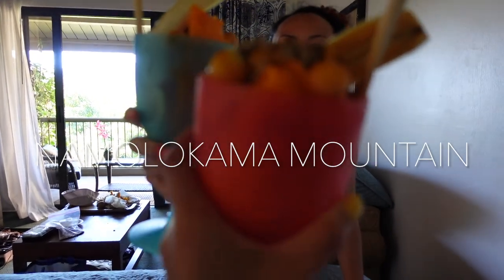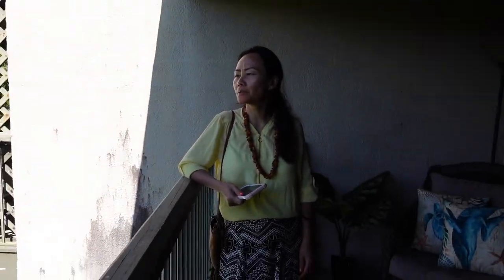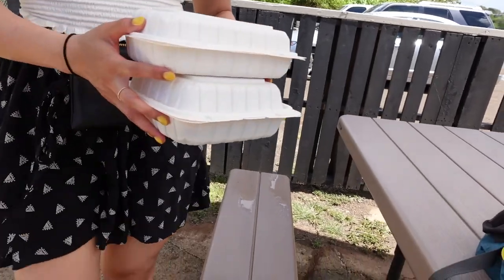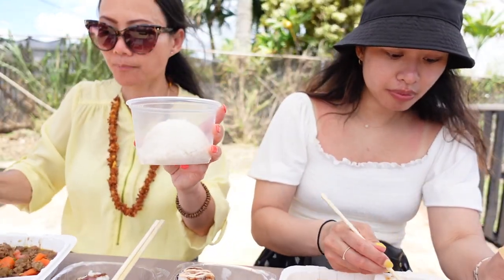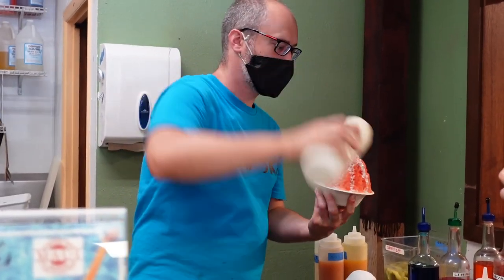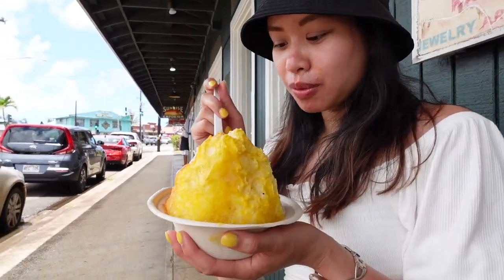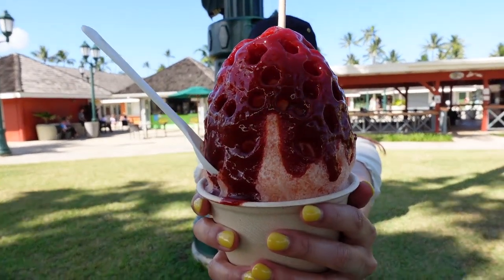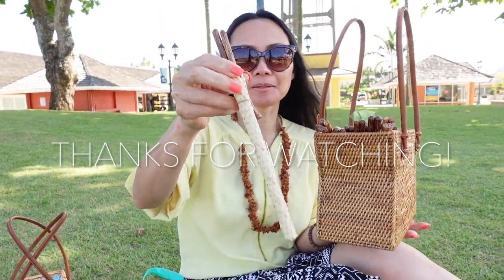Hawaiian Foodie Adventures - Poke, Sushi, Shave Ice | Kauai, HI 2021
After absorbing all the beauty and calm ambience of the Namolokama Mountain in North Shore of Kauai, HI, we made our way back down to Kapa'a and lived up our foodie adventures.

Hope we inspired you to travel to eat. Thanks for coming along!